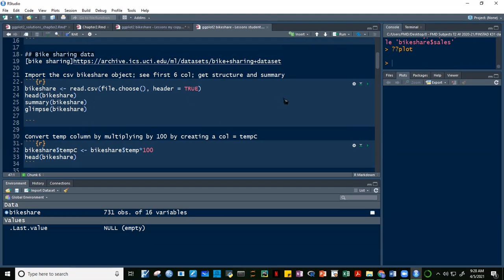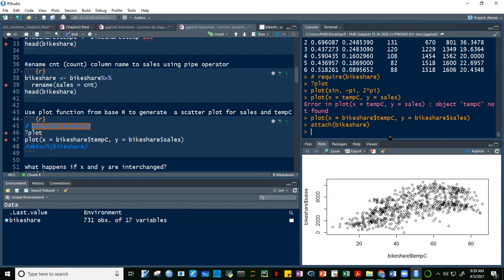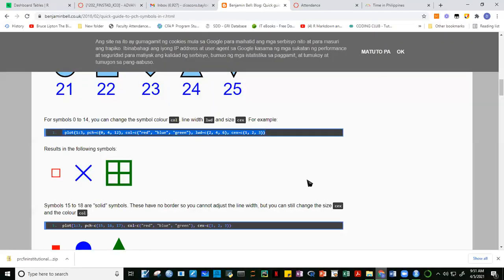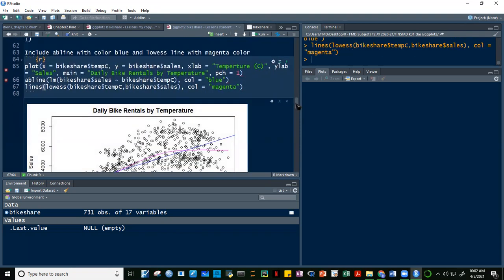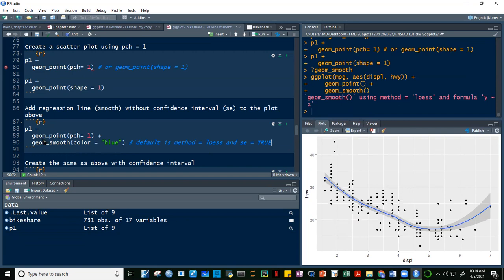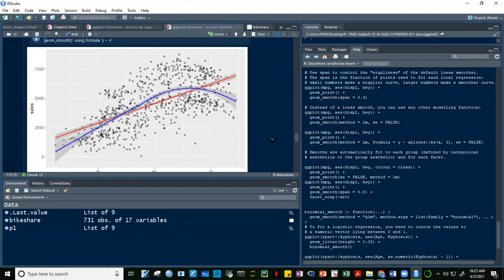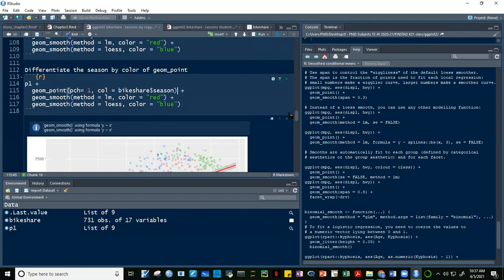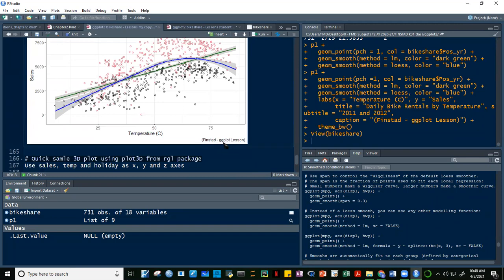FINSTAD K31 April 5 Class ggplot, plot, geom smooth